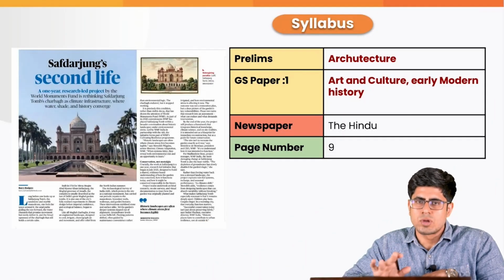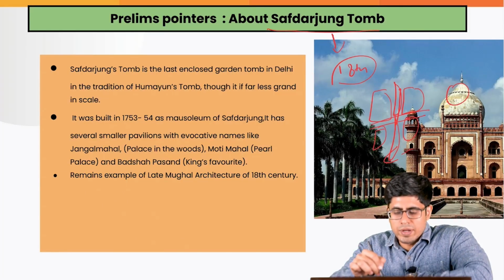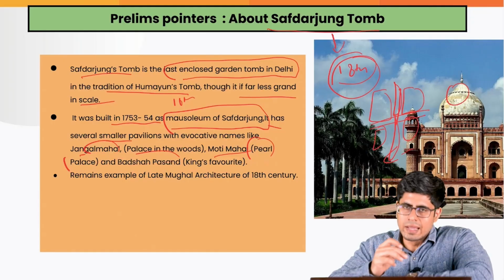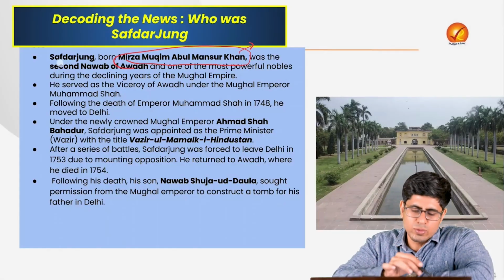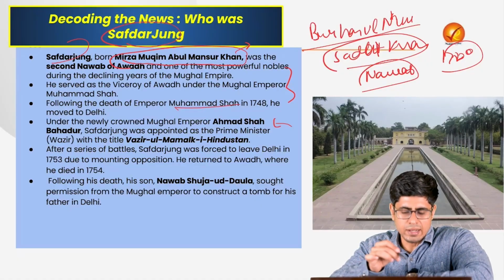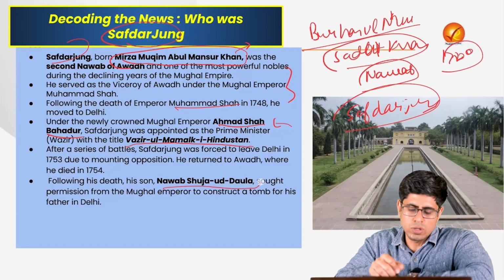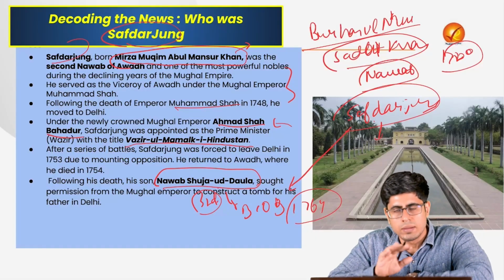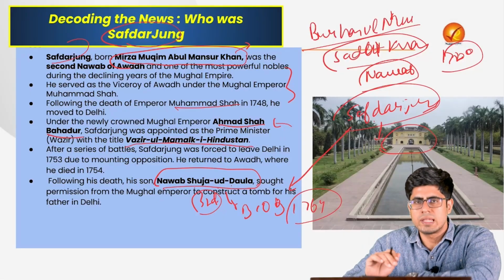Safdarjung Tomb’s Second Life | Climate-Resilient Charbagh | UPSC Art & Culture | GS 1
2. Safdarjung Tomb Reimagined as Climate Infrastructure | UPSC GS 1
 3. Charbagh Gardens & Mughal Architecture | Safdarjung Project Explained
 4. World Monuments Fund Project at Safdarjung Tomb | UPSC Prelims Focus
 5. Mughal Gardens as Climate Solutions? Safdarjung Case Study | UPSC 2026

📌 SEO-Optimized Description

A one-year research-led project by the World Monuments Fund is rethinking Safdarjung Tomb’s Charbagh garden as climate infrastructure — where water, shade, and history converge.

In this video, we discuss:
 • Safdarjung Tomb (18th century Mughal architecture)
 • Features of Charbagh garden layout
 • Persian influence on Mughal gardens
 • Role of water channels in climate cooling
 • Heritage conservation & climate adaptation
 • Importance for UPSC Prelims (Architecture, Art & Culture)
 • GS Paper 1: Indian Architecture & Early Modern History

This topic beautifully links heritage conservation with climate resilience, making it highly relevant for UPSC 2026.

🏷️ High-Ranking Hashtags

🔎 YouTube Tags (Search Keywords)

Safdarjung Tomb UPSC
Charbagh garden architecture
Mughal gardens features
World Monuments Fund India
Climate resilient heritage sites
Indian architecture UPSC notes
Art and culture current affairs
Early modern history UPSC
Delhi monuments UPSC
Prelims architecture topic

Safdarjung's second life
A one-year, research-led project by the World Monuments Fund is rethinking Saldarjung Tomb's charbagh as climate infrastructure, where water, shade, and history converge
Syllabus
Prelims
Archutecture
GS Paper :1
Art and Culture, early Modern history